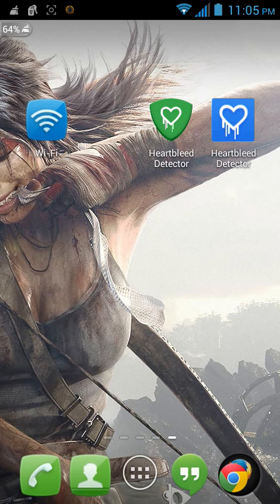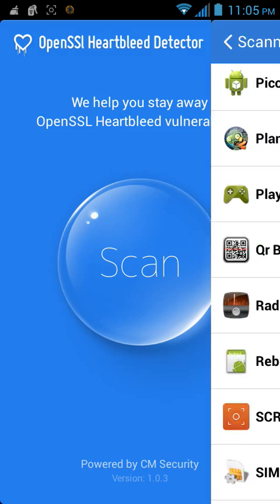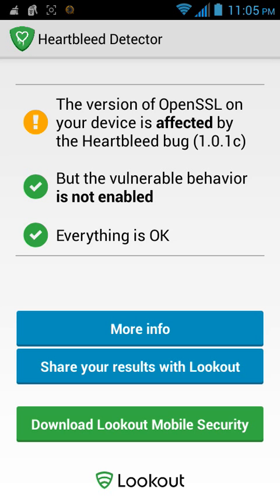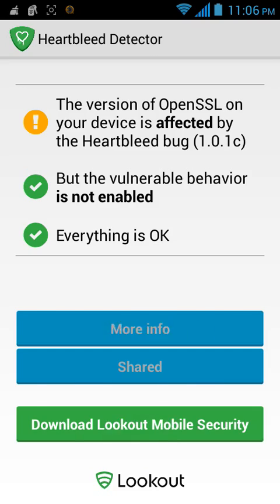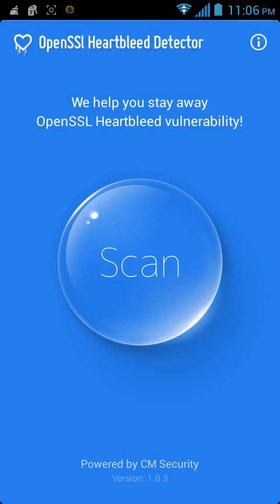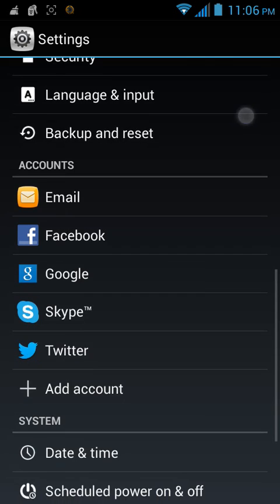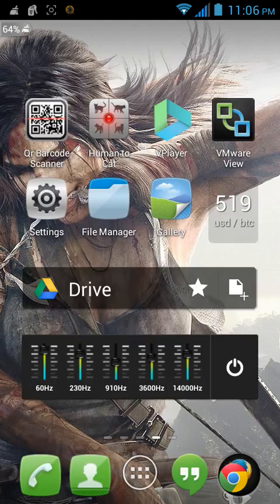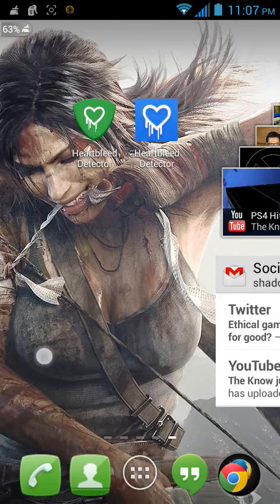Heart bleed bug fix for android phones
Since the new vulnerability has been discover an average of 500 Million Mobile Devices are affected and this is how you fix it for you phones we may soon make a re upload if we find a way to completely patch it

Links
Heartbleed Checker by Lookout Security

★★★★★★★★★★ Social Media ★★★★★★★★★★★